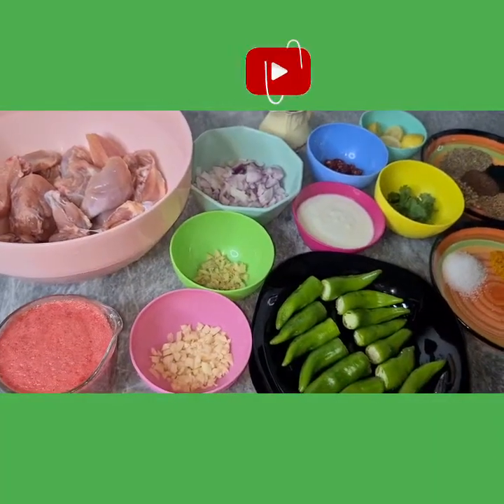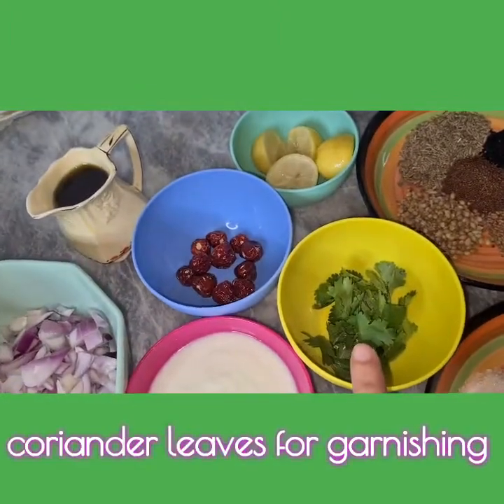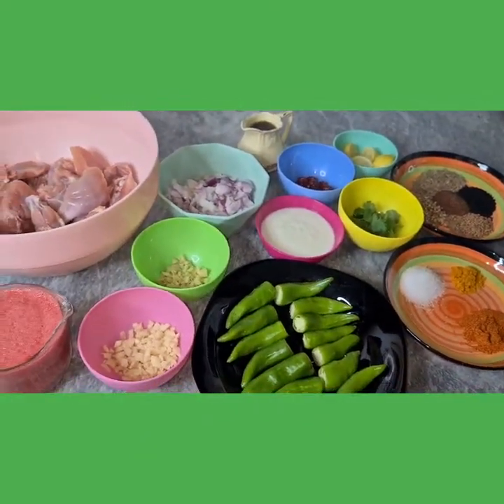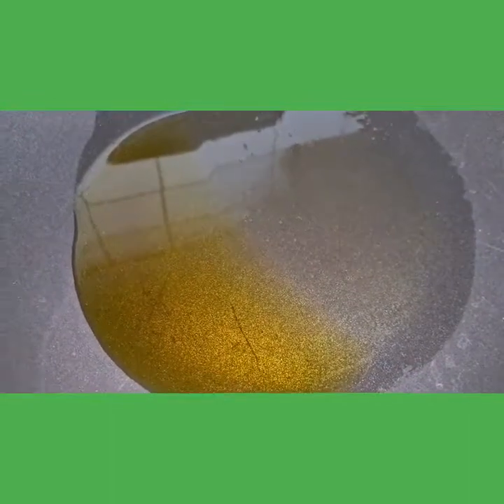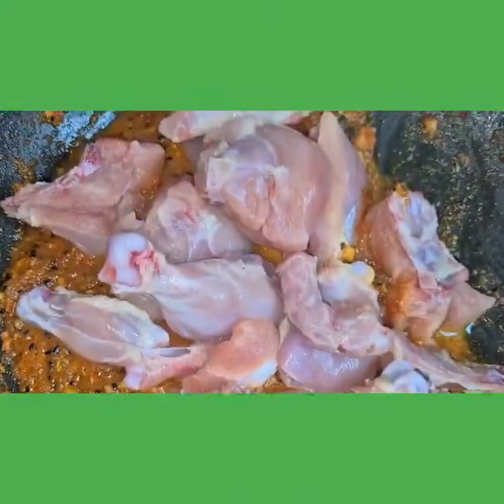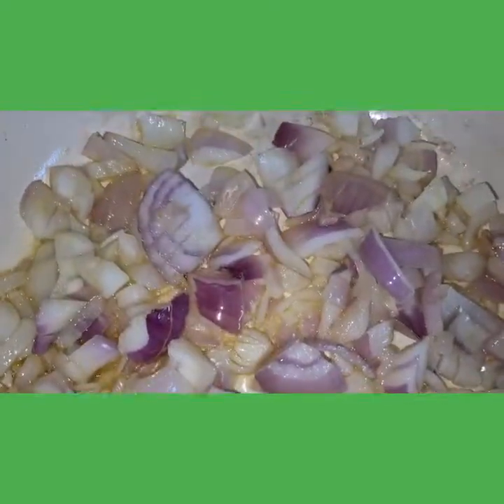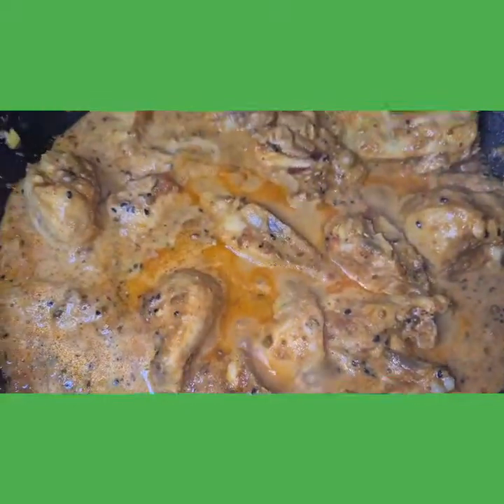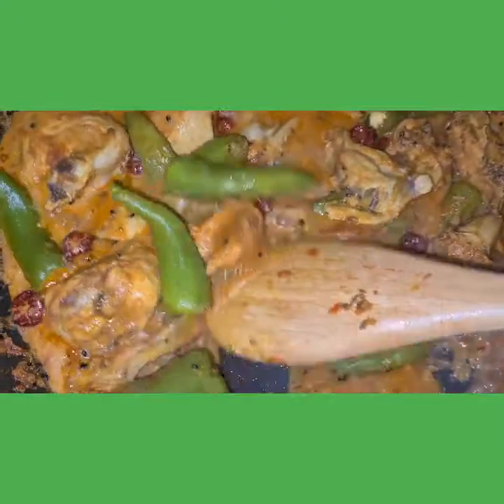Chicken Achari by Anam's Culinary Cruise!!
Let's make this super delicious Pakistani dish 'Chicken Achari'. Its full of flavor and will leave you longing for more!